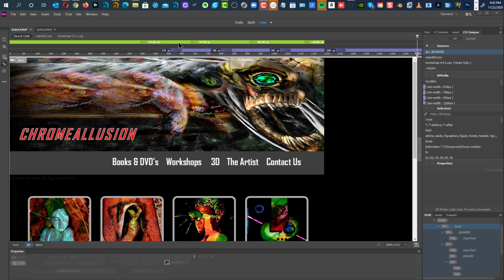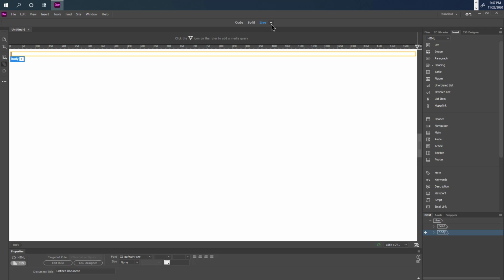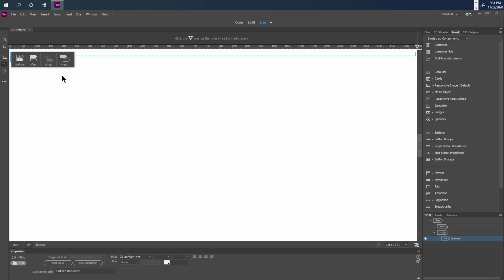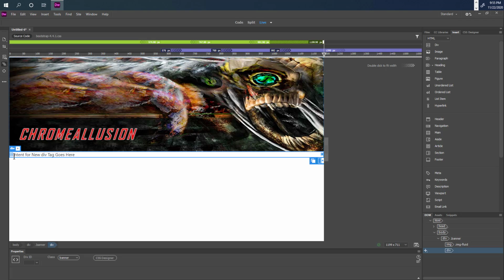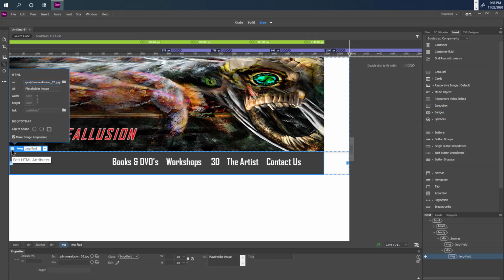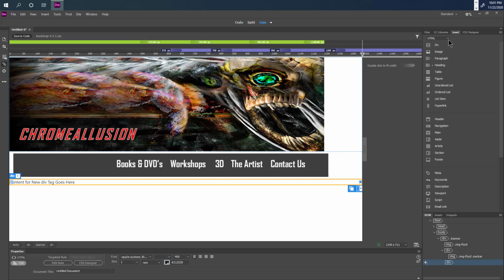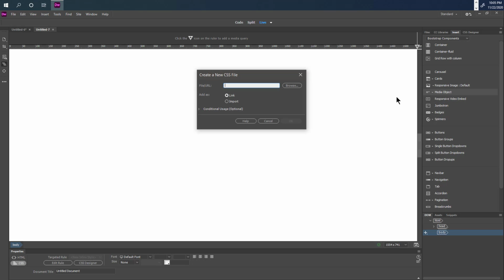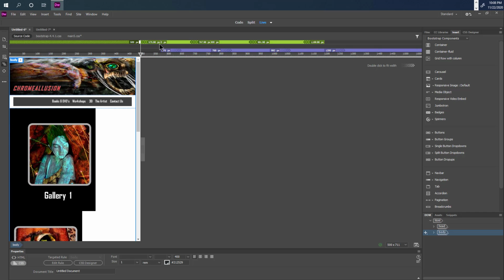Responsive Design Overview